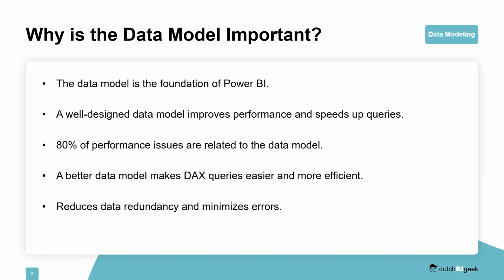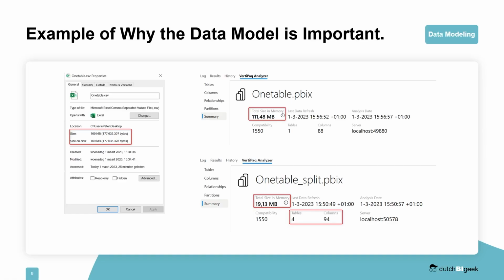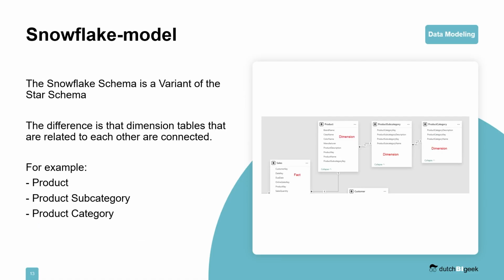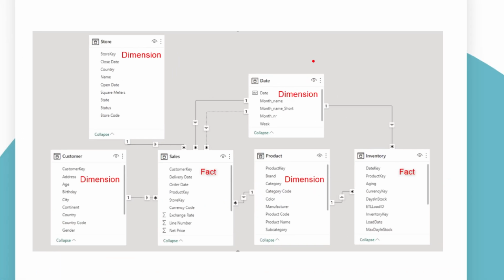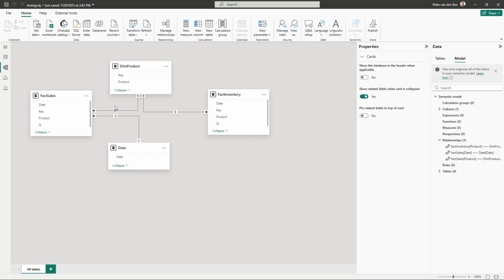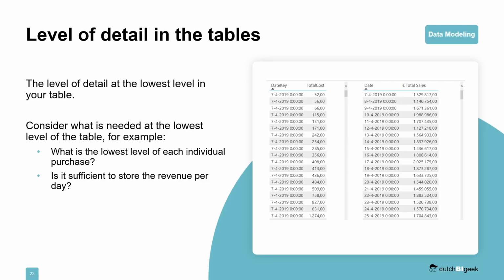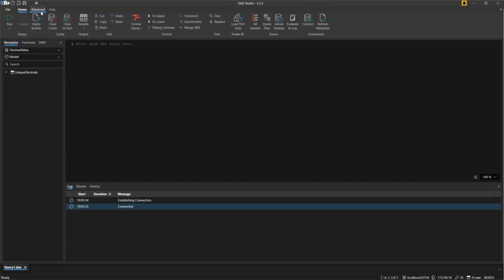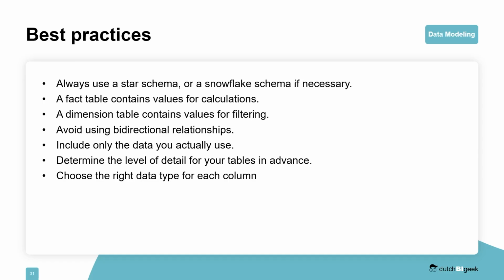Day 10 - Optimizing Power BI: Enhancing Performance Through Data Modeling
Do you want to enhance the performance of your dashboard? Experience shows that most performance issues in Power BI can be addressed with a few simple adjustments to the data model.

Therefore, this session will address the following questions:
- What constitutes a strong foundation for a data model?
- What are the advantages and disadvantages of different data models?
- How can you manipulate data to generate the right insights?

A robust data model can resolve many issues effortlessly, including:
- Even with limited expertise, you can boost performance with a few tips, resulting in faster loading times for your reports.
- Utilizing the appropriate data model makes it easier to craft DAX formulas, reducing complexity in the process.

By the end of this session, you'll have a clear understanding of what factors to consider. You can then apply this knowledge directly to your daily tasks.